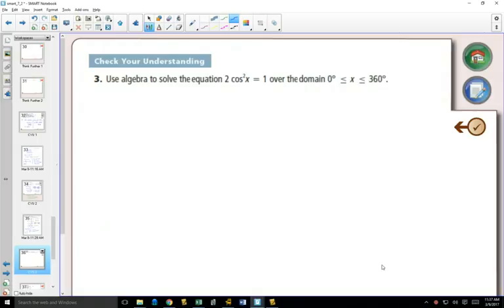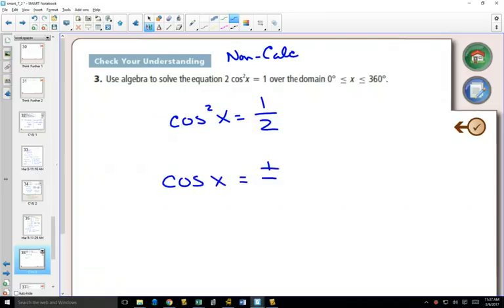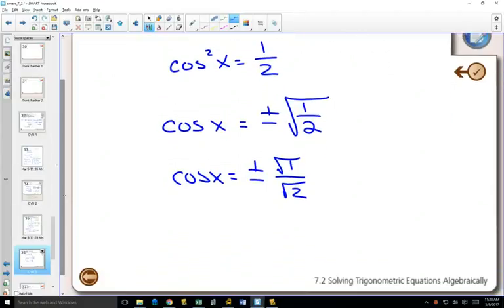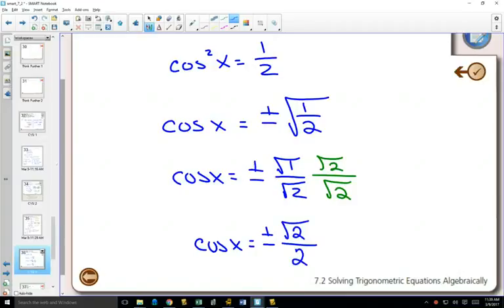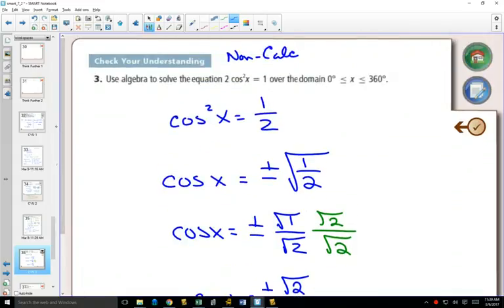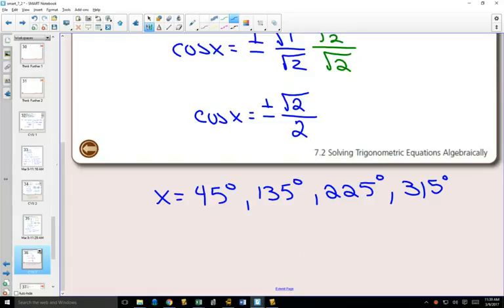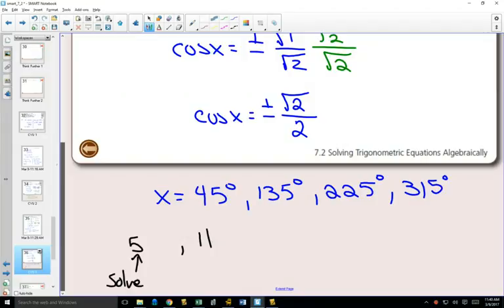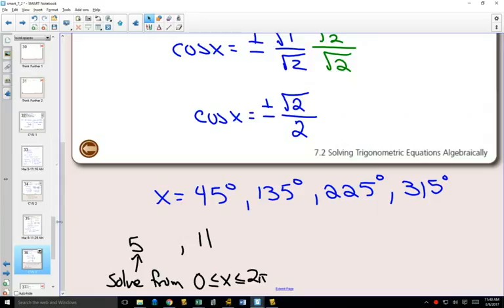40SP 7 2 Example 3